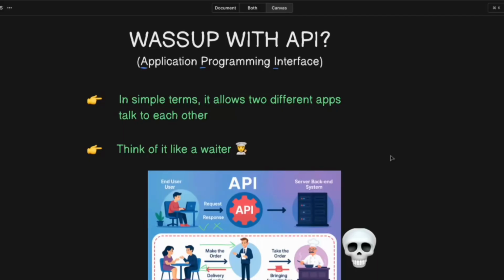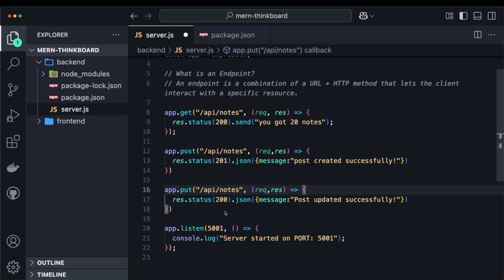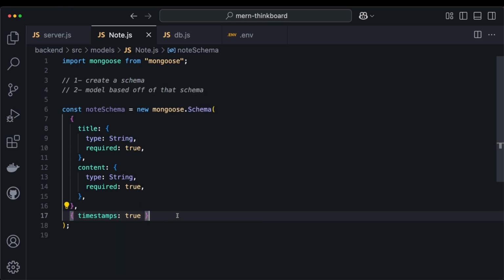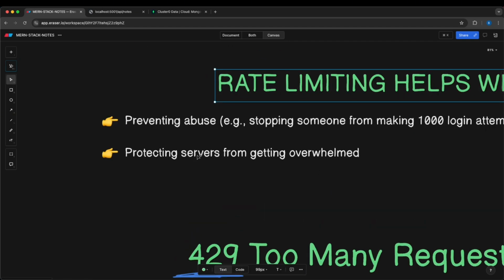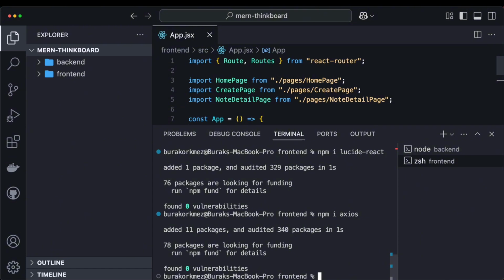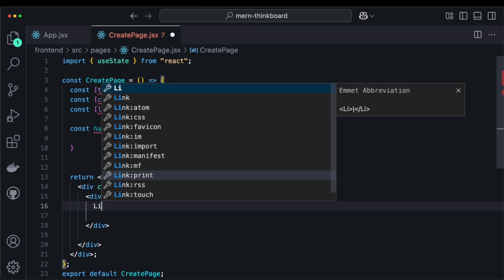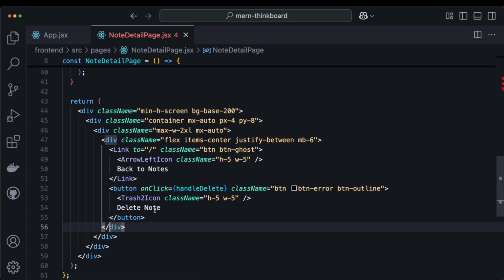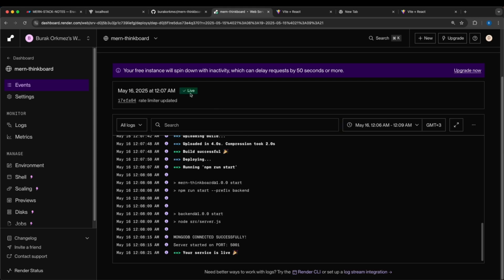MERN Stack Tutorial for Beginners - Deployment Included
Learn MERN Stack with this one single tutorial ✅

Key Features:
- 🧱 Full-Stack App Built with the MERN Stack (MongoDB, Express, React, Node)
- ✨ Create, Update, and Delete Notes with Title & Description
- 🛠️ Build and Test a Fully Functional REST API
- ⚙️ Rate Limiting with Upstash Redis — a Real-World Concept Explained Simply
- 🚀 Completely Responsive UI
- 🌐 Explore HTTP Methods, Status Codes & SQL vs NoSQL
- 📦 Deployment Guide Included — Add the Live App to Your Resume
- 📚 Designed for Absolute Beginners

Timestamps:
00:00:00 - 0- Project Preview
00:01:32 - 1- Setting Up Our Backend & Basics
00:25:39 - 2- Nodemon & Setting Up Our Routes
00:32:35 - 3- Optimizing Our File & Folder Structure
00:43:52 - 4- Setting Up Our Database (MongoDB)
01:03:50 - 5- Completing Our Controllers
01:25:48 - 6- Middleware & Rate Limiting
01:45:52 - 7- Frontend Setup - React.js
02:02:00 - 8- Home Page
02:31:23 - 9- Create Page
02:49:14 - 10- Delete Functionality
02:57:01 - 11- Note Detail Page
03:11:26 - 12- Super Detailed Deployment & Thx for watching